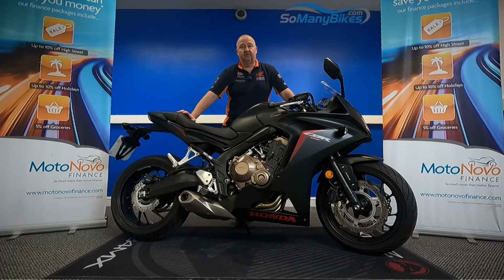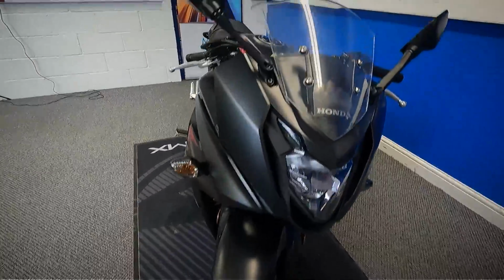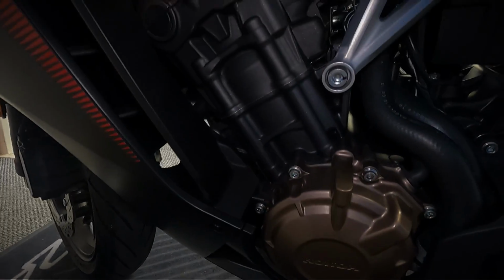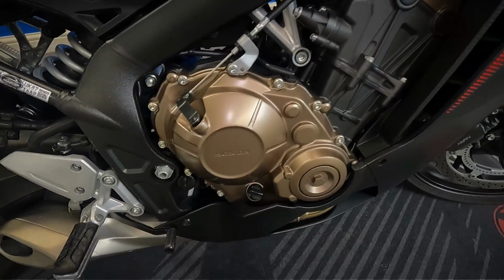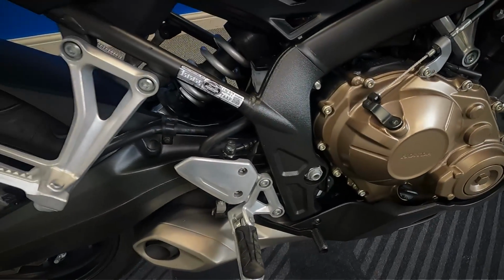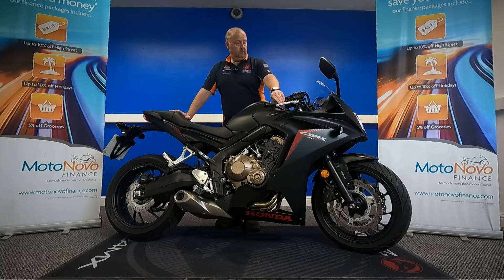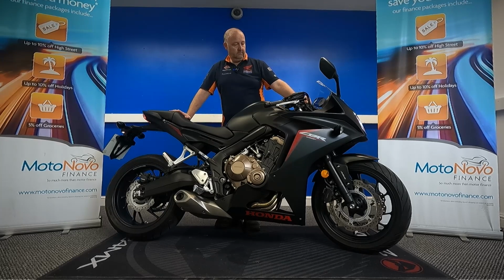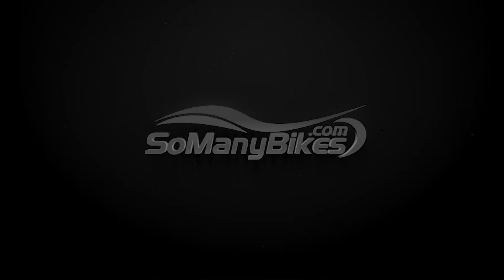Honda CBR650F walkround and startup | Motorcycles for Sale from SoManyBikes.com